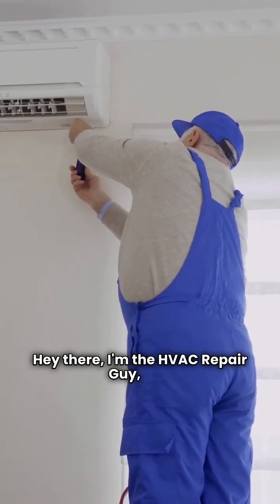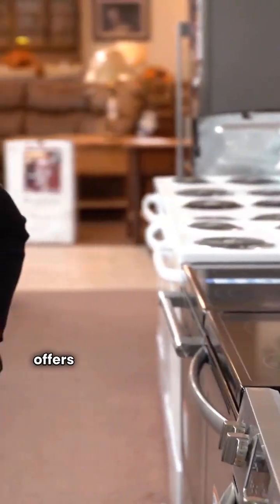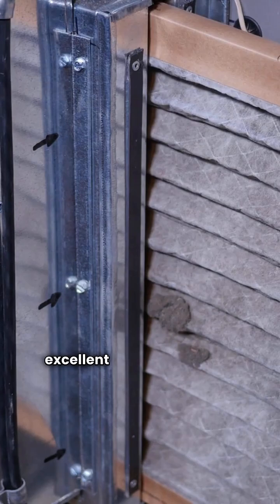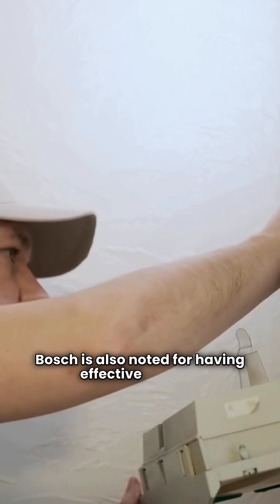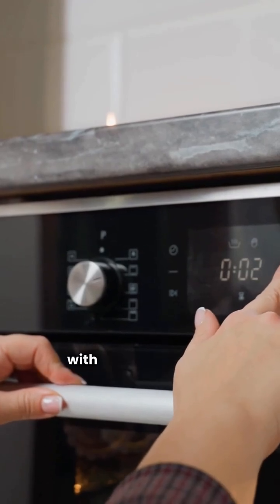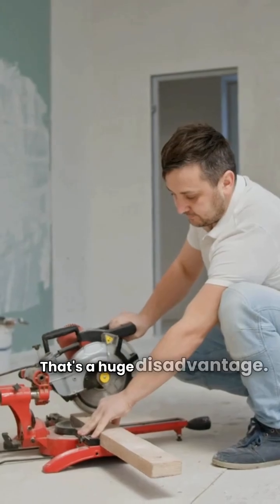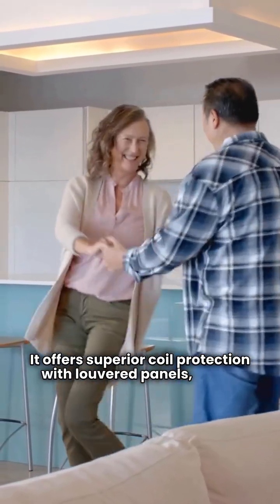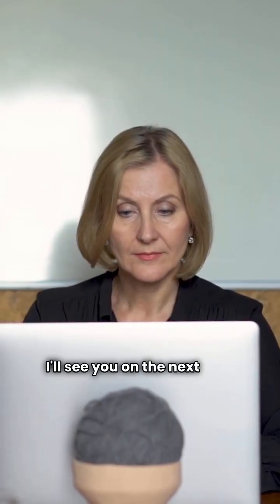Heat Pump Face-Off: Bosch vs Maytag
In this video, HvacRepairGuy compares the Bosch and Maytag brands of ducted split system heat pumps.